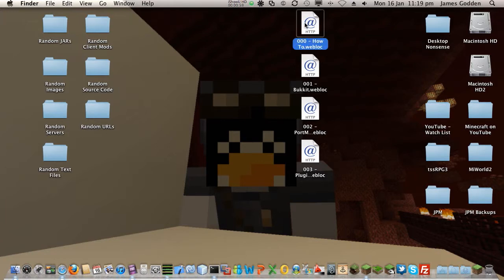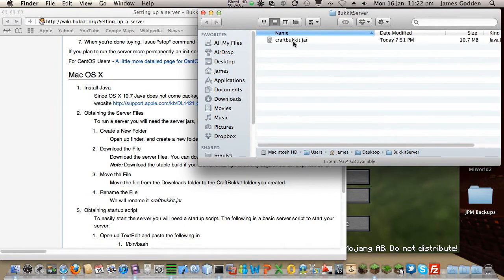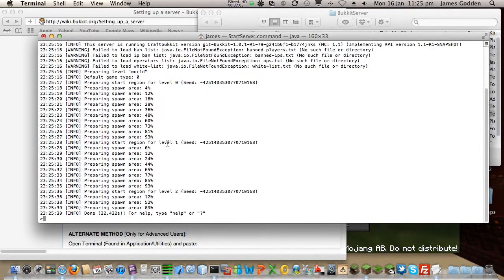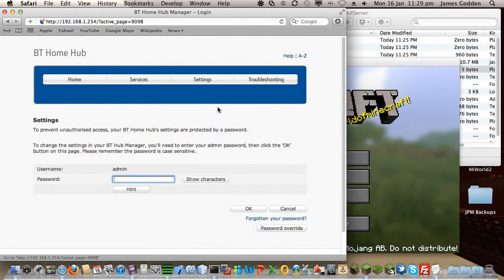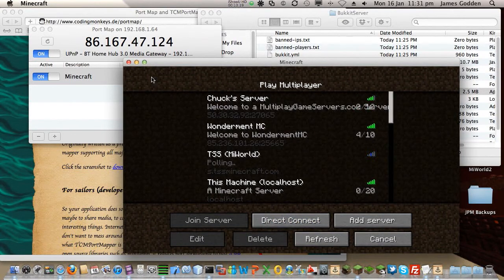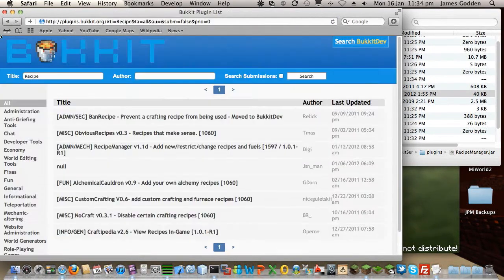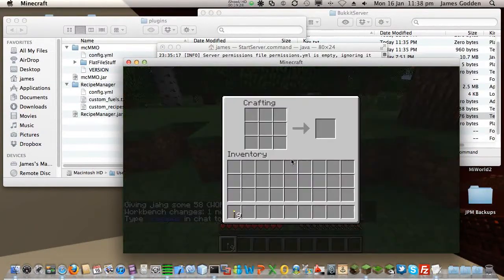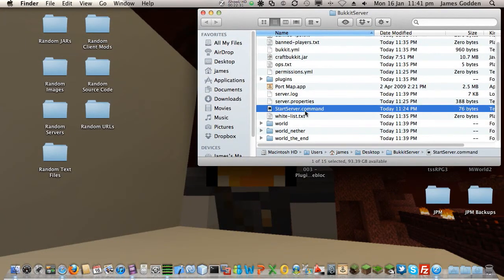Bloopers - 02 - Minecraft Bukkit Server Setup (Mac)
Hello. Some folks asked about my setup used on the "jahg Plays Minecraft" series, so here are the details on that.

TSS Minecraft is an amazing server where you can play Minecraft with Flabaliki and jahg (go on, Google it!).